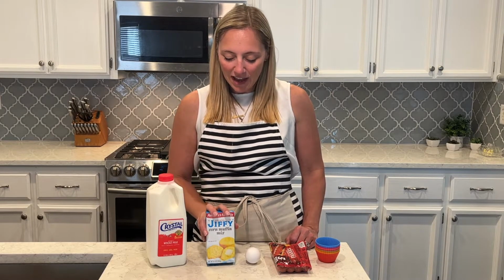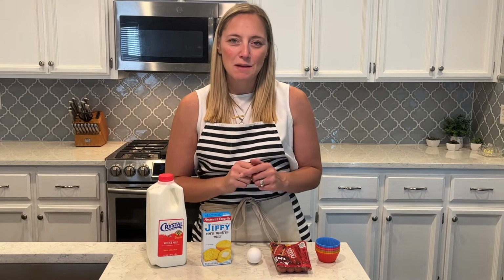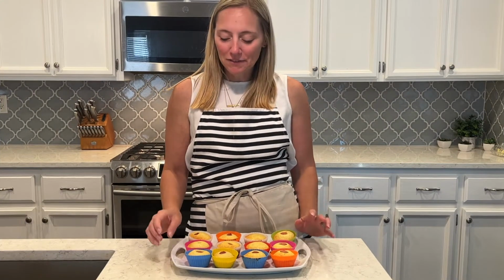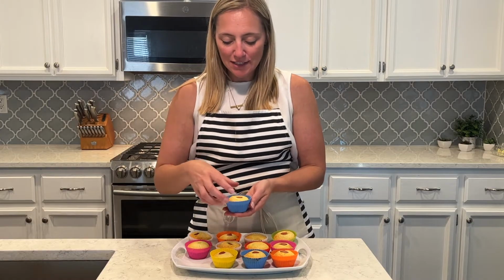TODDLER MEAL PREP - muffin tin min corn dogs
sooooo easy!  and they turned out so great, I'll be making these for the kids lunches all the time :)

jiffy corn bread mix
1 egg
1/3 cup milk
hot dogs

APRON: https
SILICONE CUPCAKE LINERS